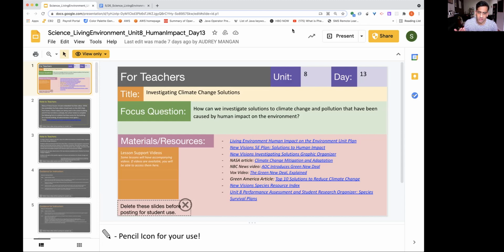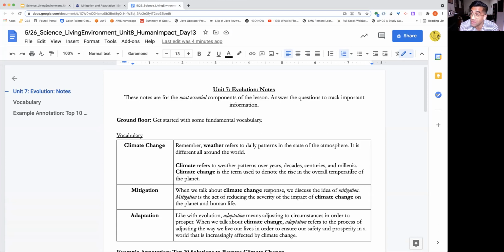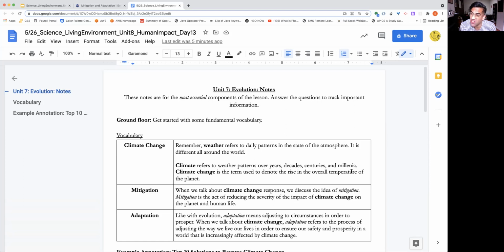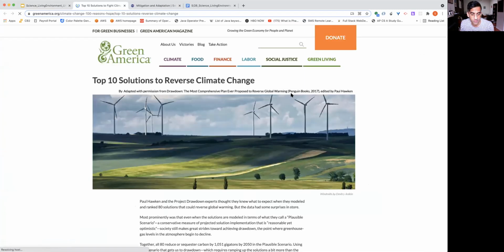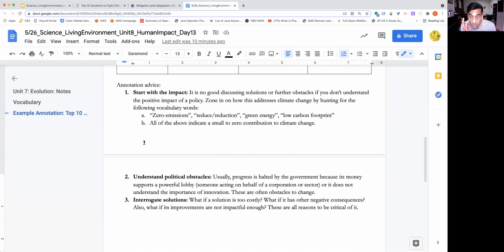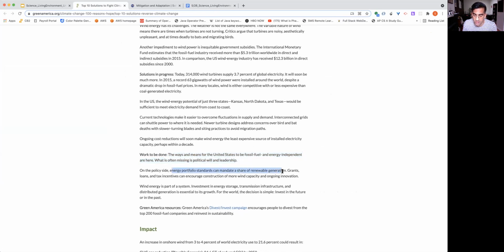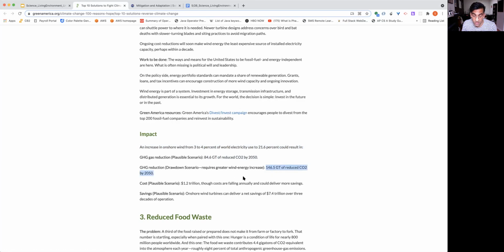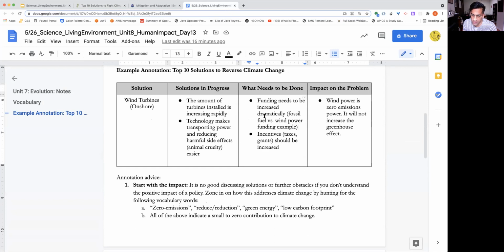526_Science_LivingEnvironment_Unit8_HumanImpact_Day13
This video discusses climate change, climate vs. weather, climate change mitigation vs. adaptation, and how to vet various proposals to reverse or lessen the impact of climate change. It is part of the Regents Living Environment Unit 8 on Human Impact.